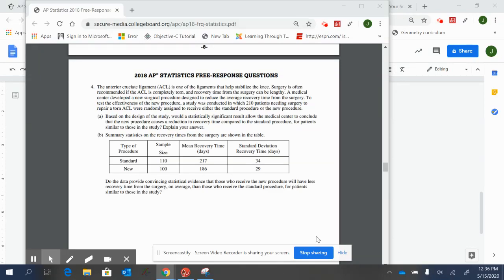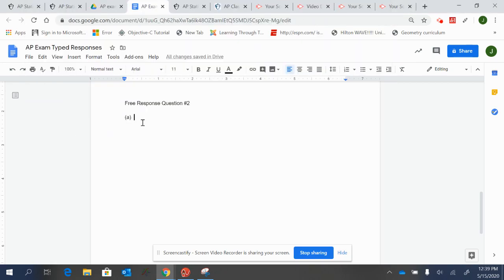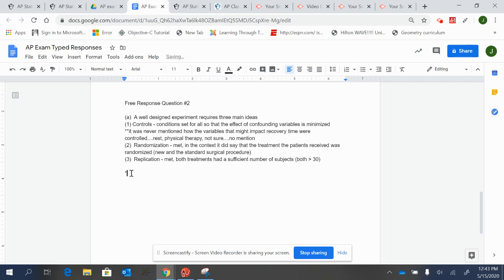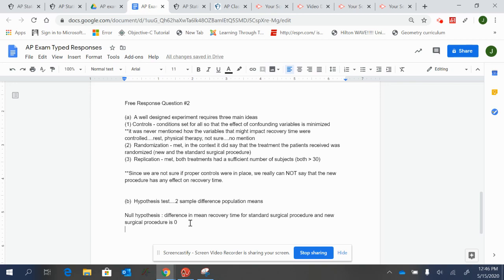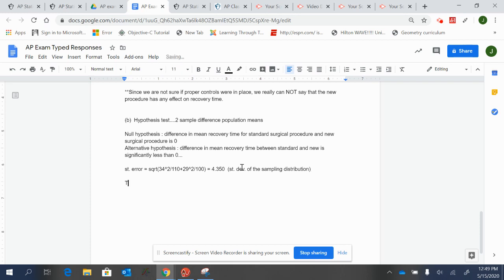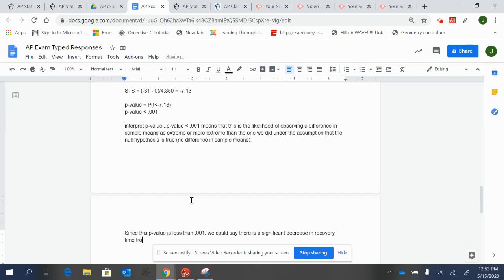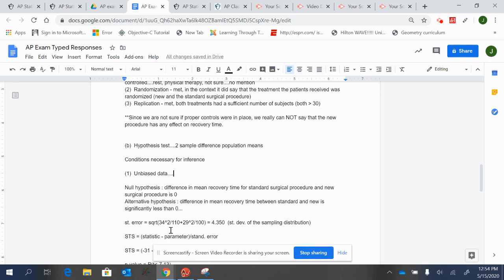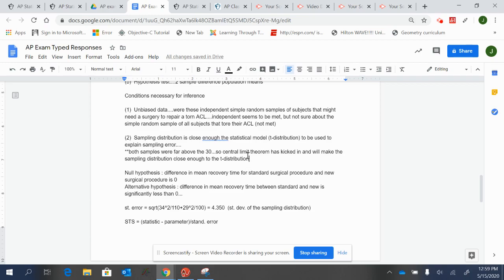AP FRQ 2018 #4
AP exam solutions 2018 #4